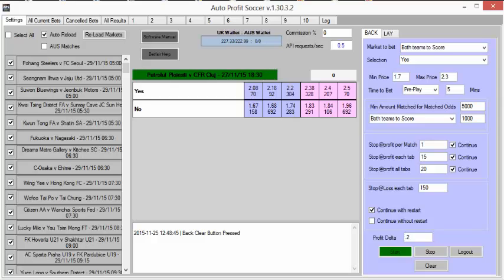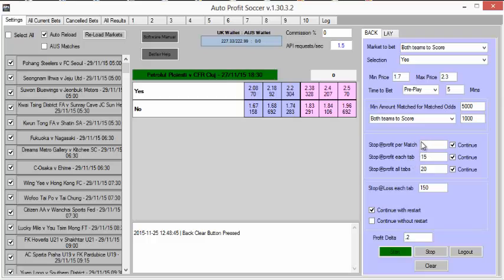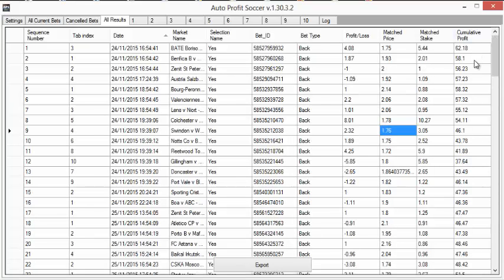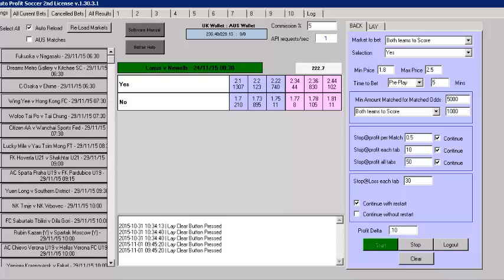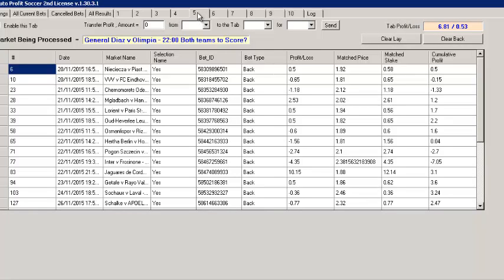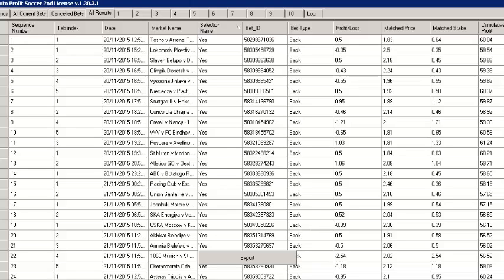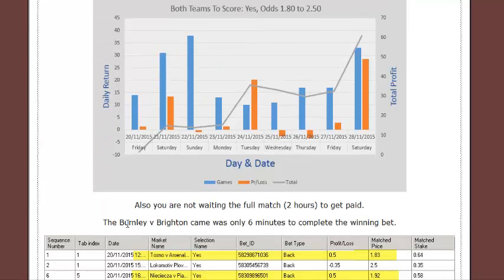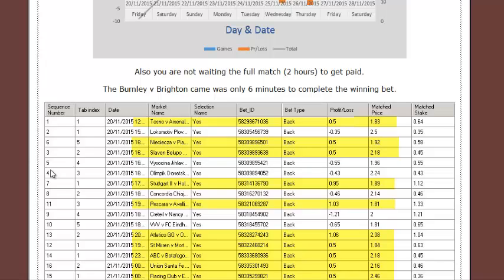Both Teams To Score Football Software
In this video we show how Both Team To score strategy makes 120 points in 9 days, hands off.